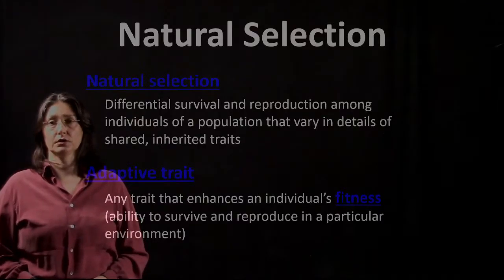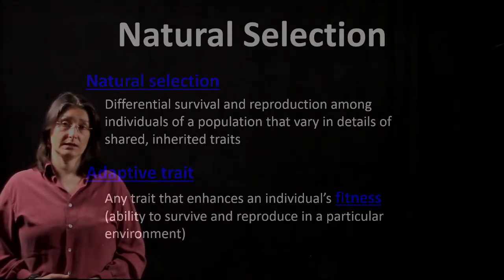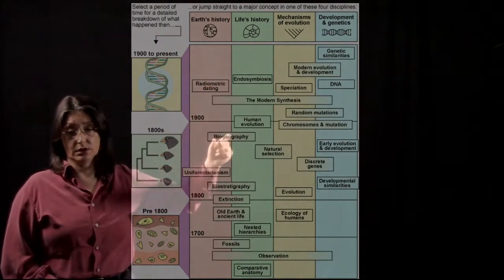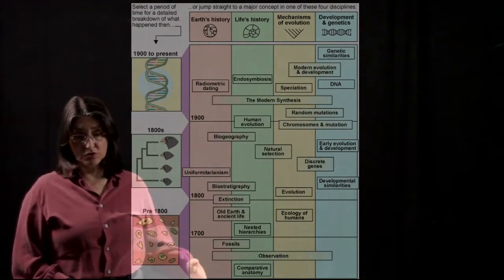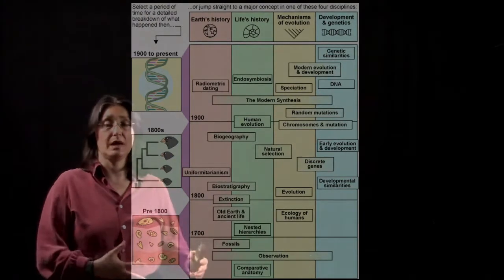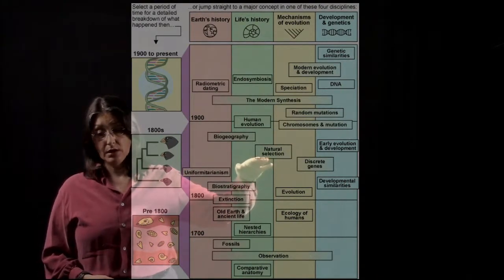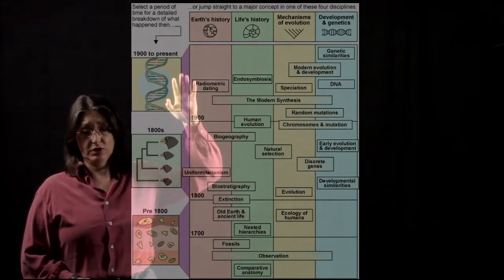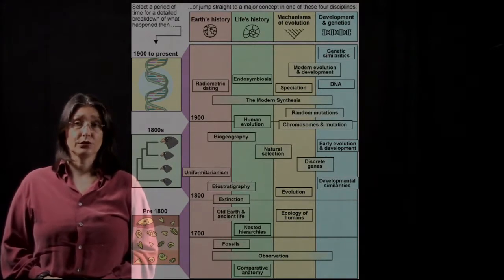Natural Selection - Part 2